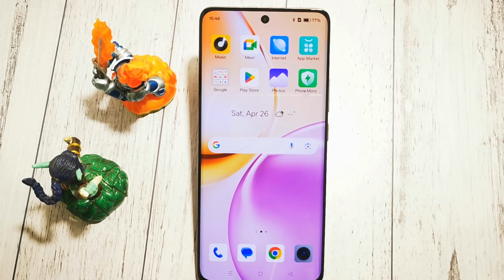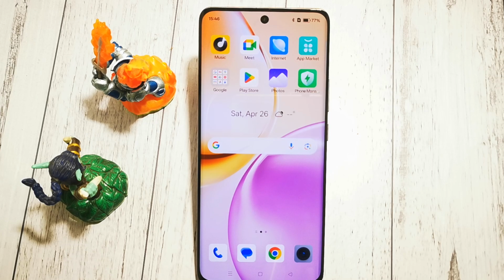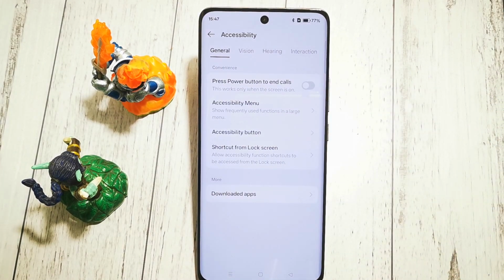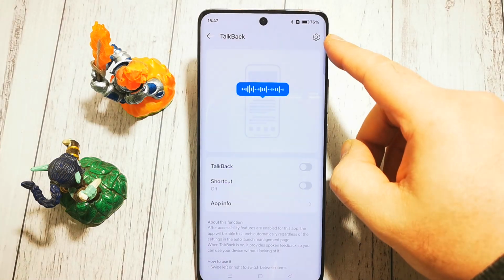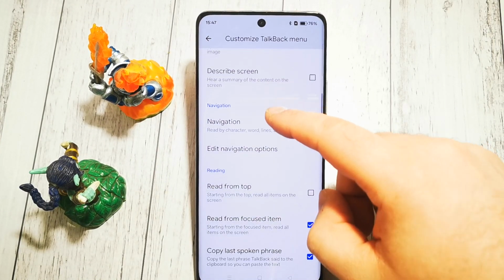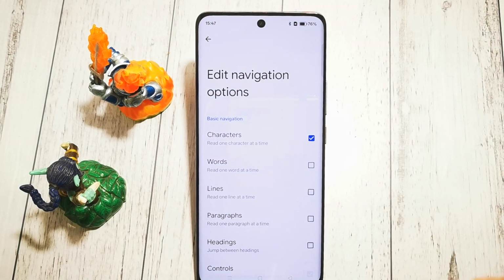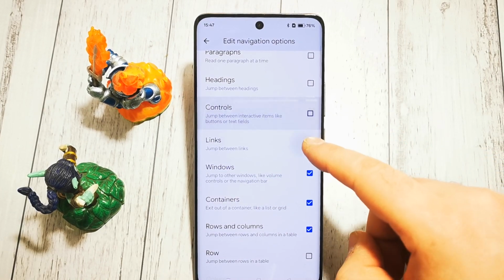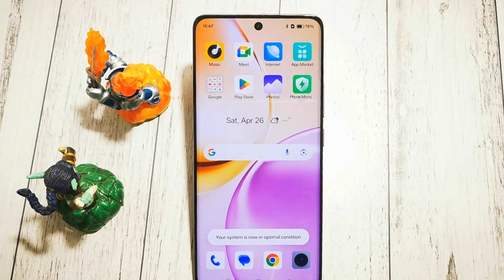How to Disable Windows Function in TalkBack Navigation on Realme 14 Pro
If you don’t need the Windows navigation feature in TalkBack on your Realme 14 Pro, you can disable it to simplify how you move through content. Here’s how to turn it off step by step.

Steps to Disable Windows Function in TalkBack Navigation on Realme 14 Pro:

Open Settings:

Select TalkBack.

Access TalkBack Settings:

Tap on TalkBack Settings.
Navigate using TalkBack gestures if it is enabled.

Disable Windows Function:

Tap on Customize Controls or Customize Gestures.
Go to Navigation Controls or Reading Controls.
Find Windows in the list of controls.
Toggle it OFF or uncheck it to disable the feature.

Simplify Navigation:

With Windows disabled, TalkBack will no longer switch between different screen sections using this control.

Optional – Turn Off TalkBack:

If you no longer need TalkBack, go back and toggle it OFF, then confirm the action.

Important Notes:

Cleaner Navigation: Disabling the Windows control reduces extra navigation options.
Reversible Setting: You can re-enable it anytime from the same menu.

Now you’ve successfully disabled the Windows function in TalkBack on your Realme 14 Pro!